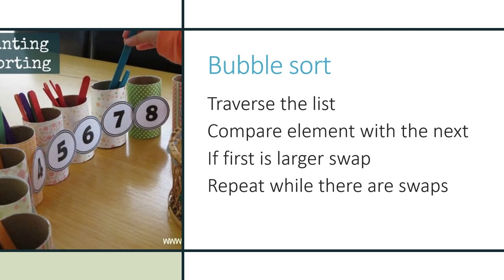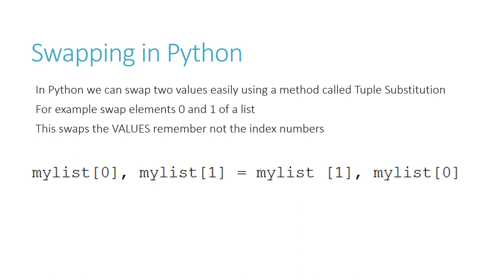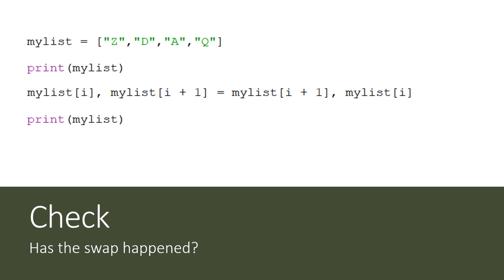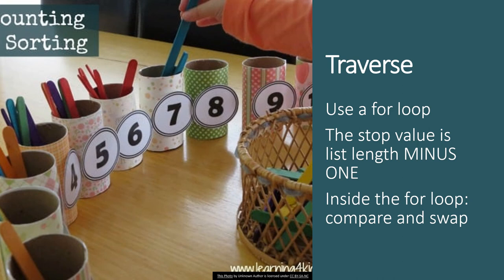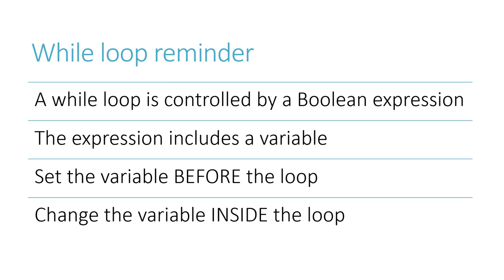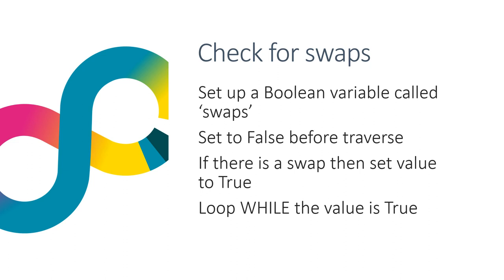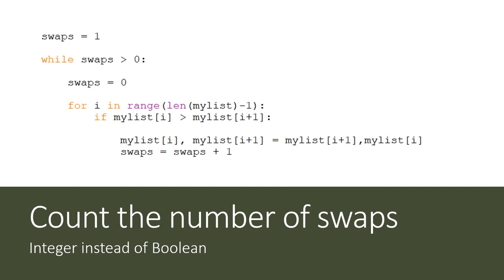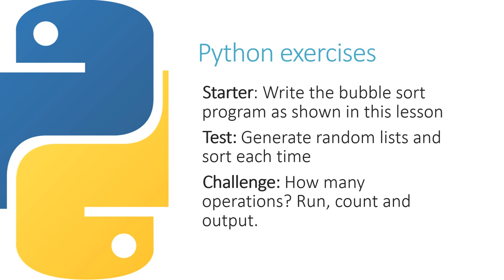20 2 Bubble sort programming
This lesson will guide you through the process of writing the Bubble sort, using Python